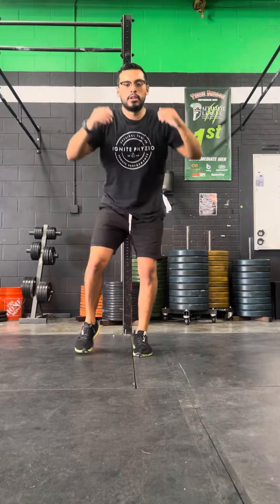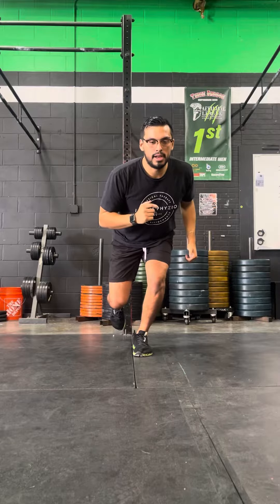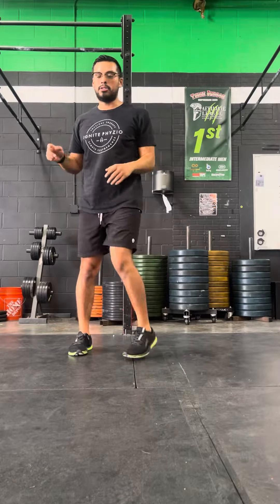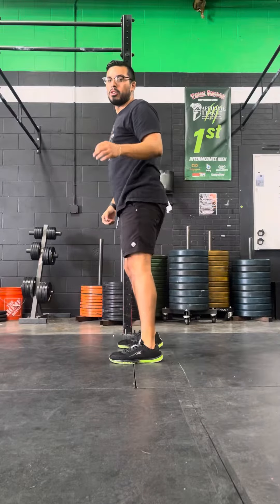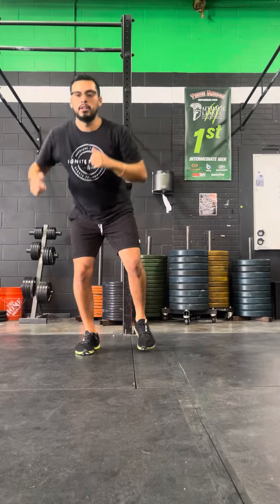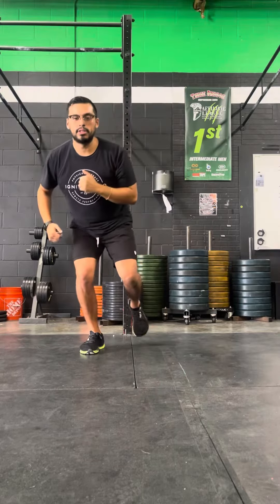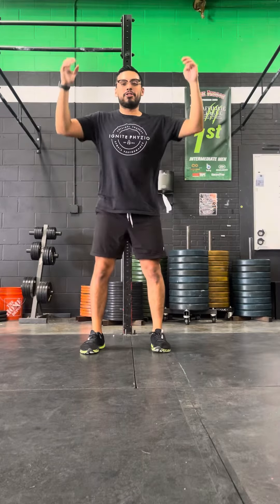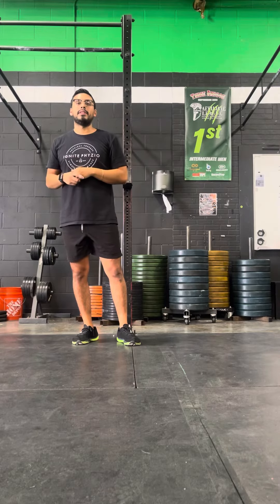Double leg to single leg snap down